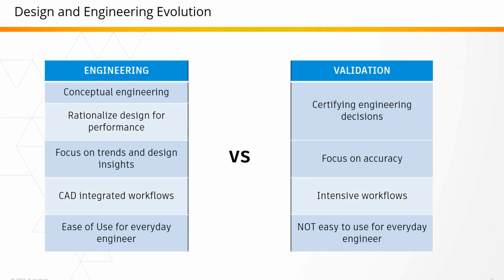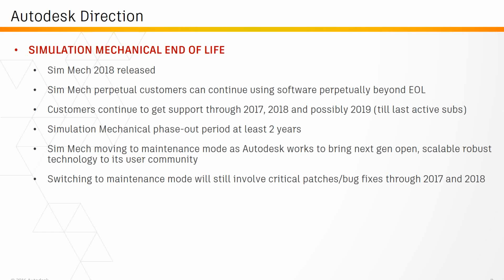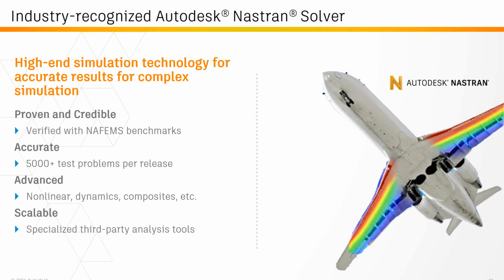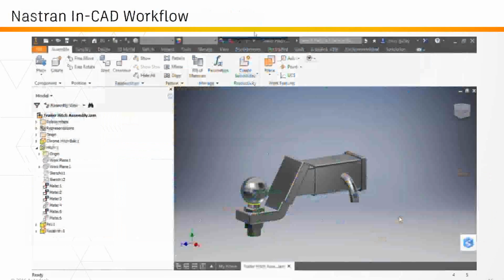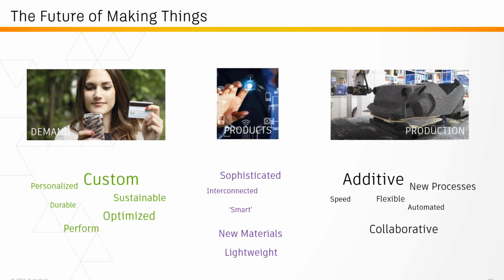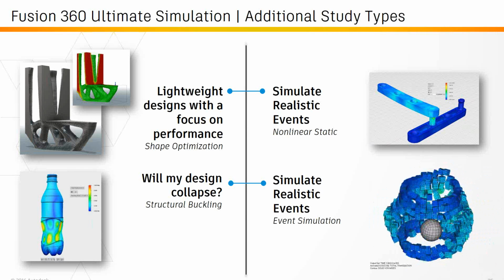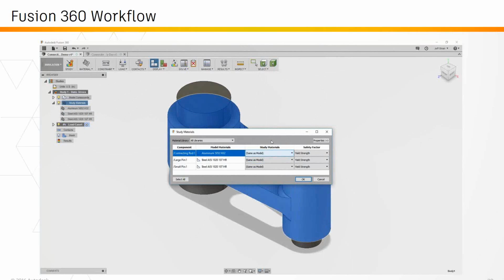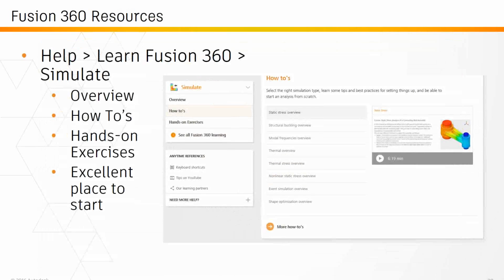Going Forward: Simulation Options for Simulation Mechanical Users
In this Build your Simulation Mechanical IQ Webinar, Jeff Strain covers the the end of life plan for Simulation Mechanical, simulation strategy moving forward, and incentives for current Simulation Mechanical users. An overview of Nastran In-CAD and Fusion 360, including capabilities, general workflows, and advantages to each was also provided.